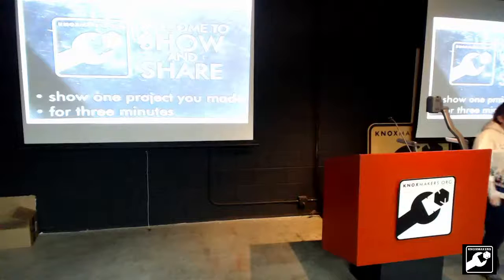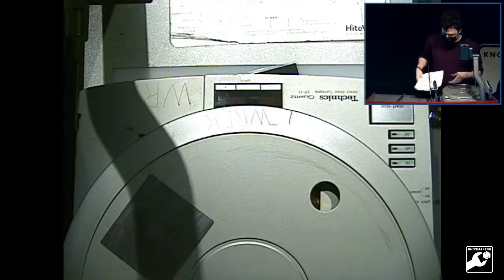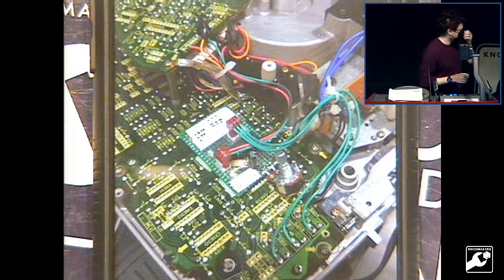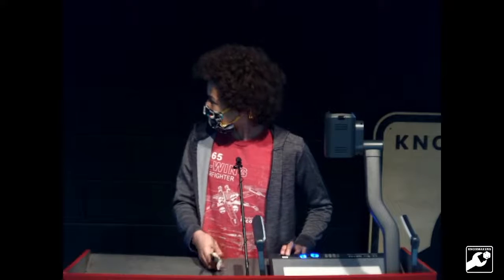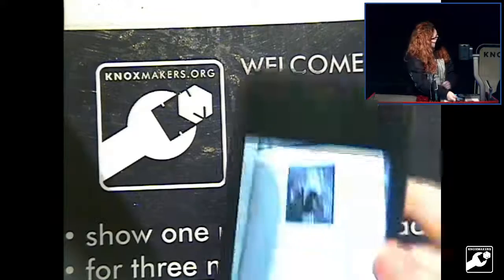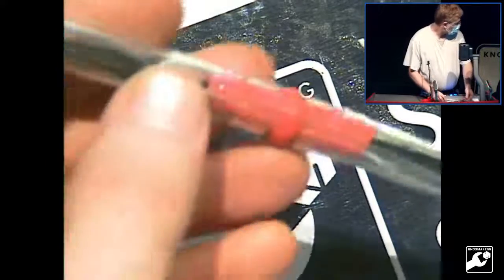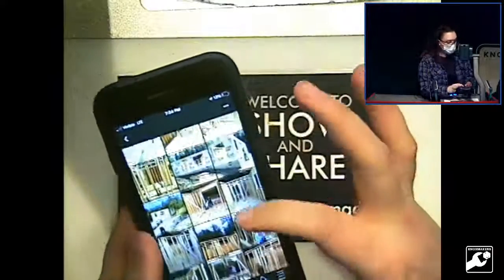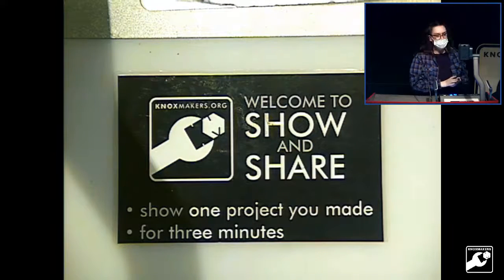Show and share for Dec 28th, 2021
Knox Makers presents - Show and share for Dec 28th, 2021.